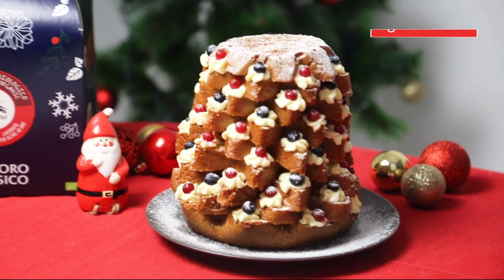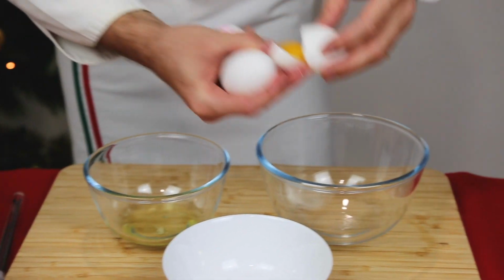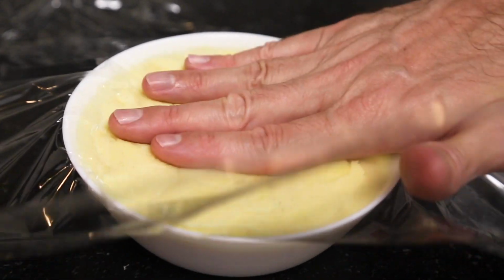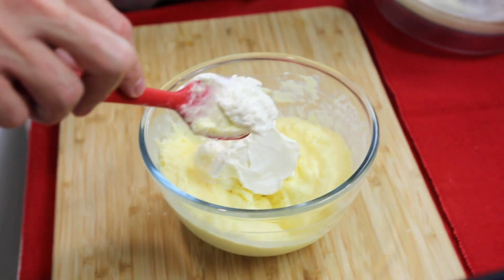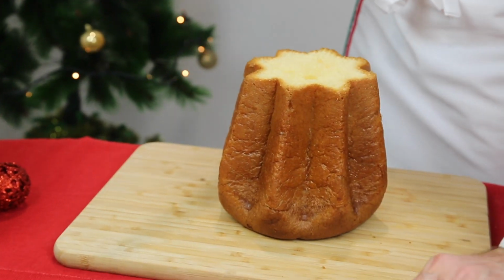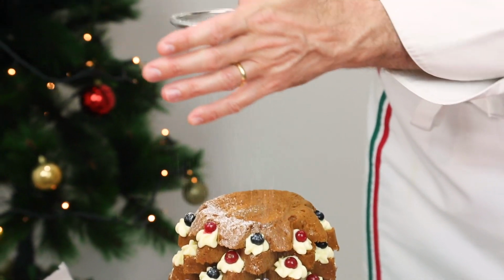CHRISTMAS CAKE PANDORO WITH VANILLA CHANTILLY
During this festive season I decided to share with you very simple recipe of Vanilla Chantilly cream that you may use for stuffing Pandoro for Christmas or New Year.

Ingredients:

250 ml milk
3 egg yolks
75 gr sugar
1/2 vanilla bean
25 gr cornflour
180 ml whipping cream
20 gr ice sugar

Steps:

Beat in a bowl, with a whisk, the egg yolks and sugar, then add the cornflour. Pour the milk into the saucepan adding vanilla beans mixing with the whisk. Then heat it and add the egg mixture and stir continuously until the cream has thickened.
Transfer the custard into a bowl and let it cool completely at room temperature and then in the refrigerator, covering it with a sheet of cling film. Prepare the cream: pour the whipping cream into an electric mixer, and whip it with icing sugar. Then mix it with the cream, mixing with a spatula. When the custard is completely cold, add the Chantilly cream a little at a time, repeatedly, diluting the two creams with a whisk, until you get a frothy, smooth and homogeneous consistency. Transfer the cream into a pastry piping bag with a star nozzle. Take the pandoro and slice it lengthwise to obtain slices about 2 cm thick. Then take a serving dish and place the slice of the base, stuff it with the vanilla cream you have prepared, and continue with the next slice, positioned alternately so that you can see the tips of the slice below. Then stuff again with the cream and continue alternating the layers in order to reconstruct the pandoro. Decorate the points in evidence with tufts of cream then garnish with currants and blueberries by placing them on the tufts of cream and on the surface, then complete if you like with a sprinkling of icing sugar before serving the stuffed pandoro!

Enjoy it and Happy Holidays!